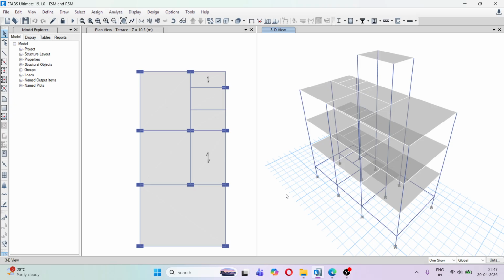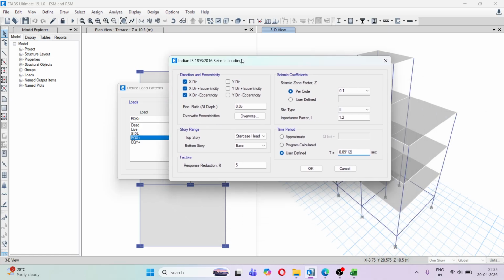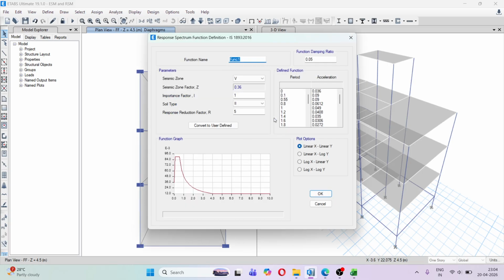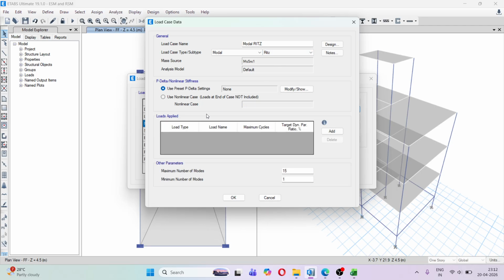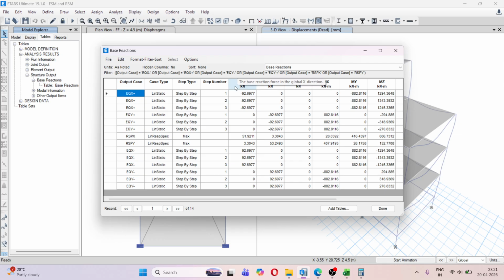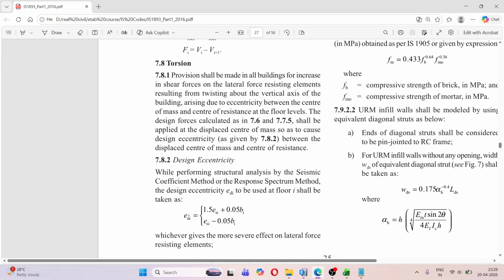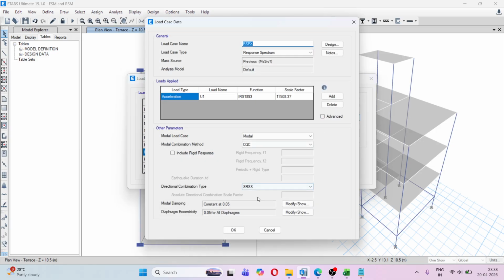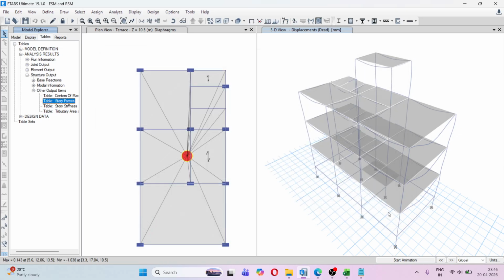Complete Seismic Analysis in ETABS: Equivalent Static, Response Spectrum & Vertical Earthquake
Master seismic analysis in ETABS with this comprehensive step-by-step tutorial. In this video, we dive deep into the practical application of earthquake engineering principles for reinforced concrete buildings, covering everything from basic static loads to complex dynamic effects.

Topics Covered are:
Equivalent Static Method: How to define and apply lateral loads accurately.

Response Spectrum Method: Setting up functions and cases for dynamic analysis.

Design Eccentricity: Accounting for accidental torsion in your structural model.

Vertical Earthquake Effect: When and how to apply vertical seismic components for high-importance structures.

1. Complete G+2 RCC Building Design in ETABS | From Architectural Plan to Design IS 875 & IS 456 ETABS